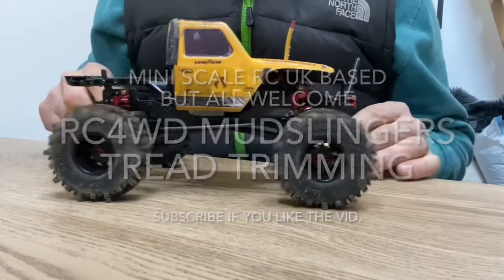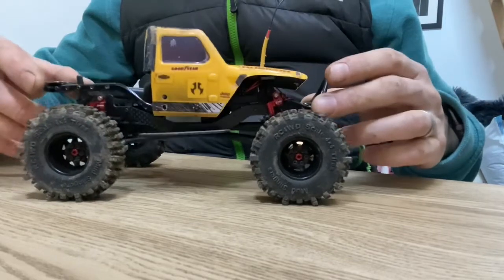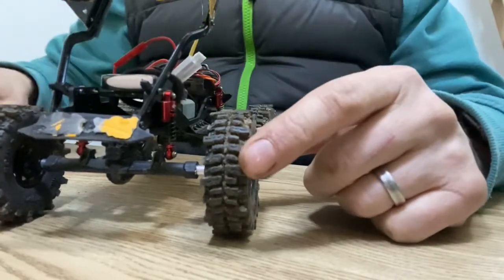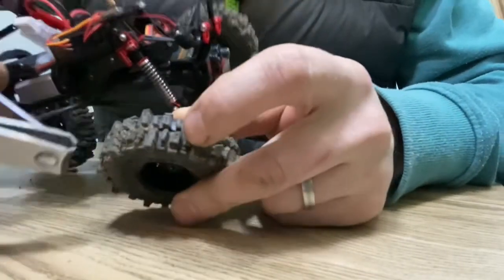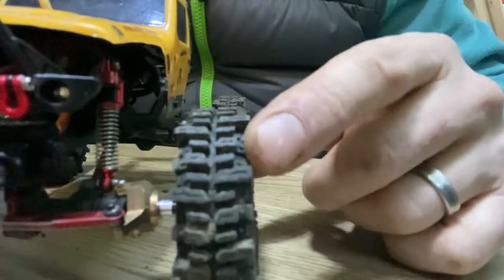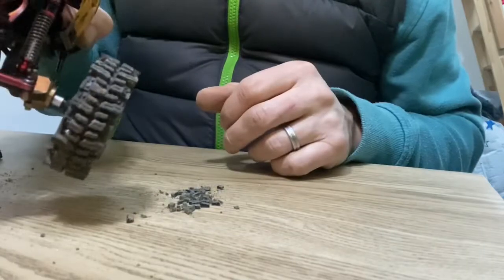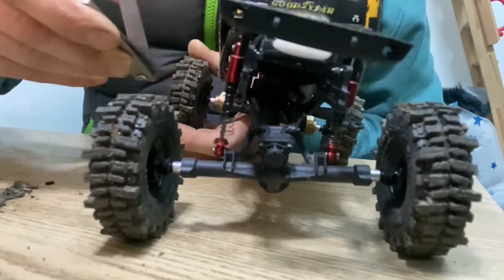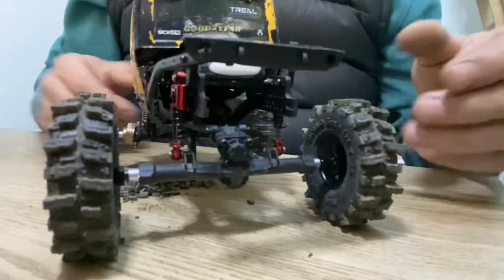Trimming rc4wd mudslingers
Axial Scx24 1.0” wheels with mudslingers by rc4wd